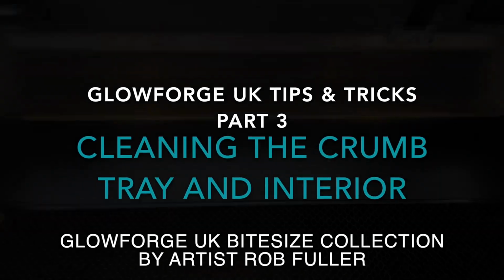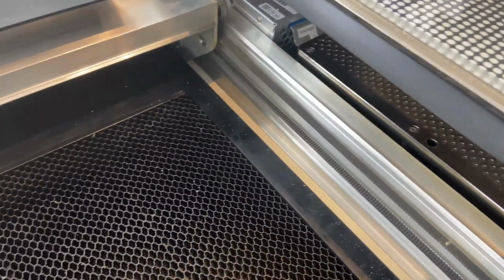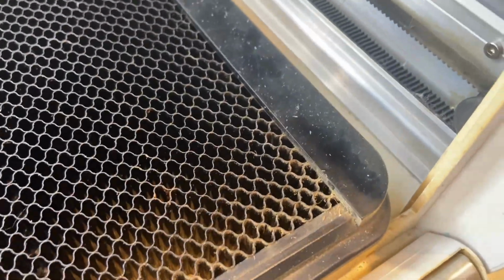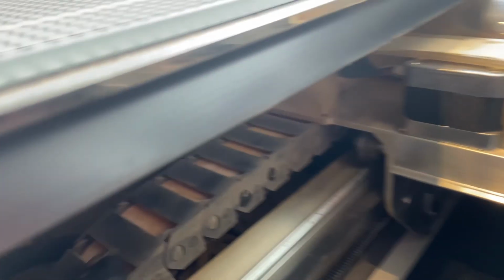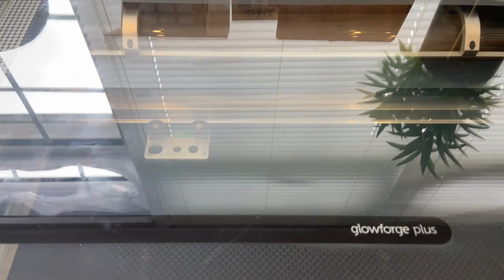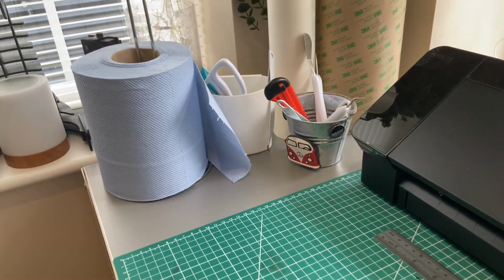Glowforge UK - Tips & Tricks Part 3 - Cleaning the Crumb Tray & Interior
Find everything you need to get up and running with your Glowforge in one place!

**Save up to $500 off the price of a Glowforge dependent on the model you choose  - please feel free to use my referral link below (Only valid in countries outside of the UK)

Join my Facebook Community - recognised and recommended by Glowforge!

If you're thinking about purchasing a Glowforge and need to learn more, or if you've already purchased one but don't know where to get started; head to my Glowforge UK Facebook Group - full of information I have collated for prospective UK Glowforge owners to learn about how to purchase a Glowforge 3D laser printer, where to get alternative materials, tips and tricks and lots more plus a FREE downloadable Guide, packed with info to help you decide or to get you started on your Glowforge journey!

It is a community to help you learn and grow as a new Glowforge owner, or if so wished, to reach out and help to grow the UK Glowforge community as an experienced Glowforge user - if you can contribute, you're welcome, if you need help choosing which machine to buy, you're welcome!

However, If you want to spam everyone with your files and products, you're not welcome!
My group has been built as a support resource, not an advertising and selling platform so members can be assured that their questions and queries won't get lost in the aether of unnecessary, messy, spammy content!